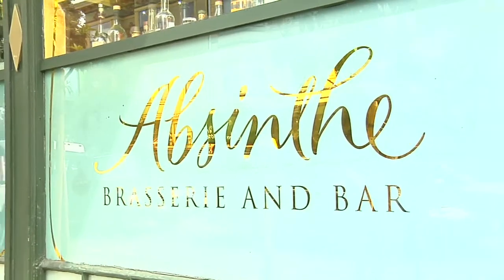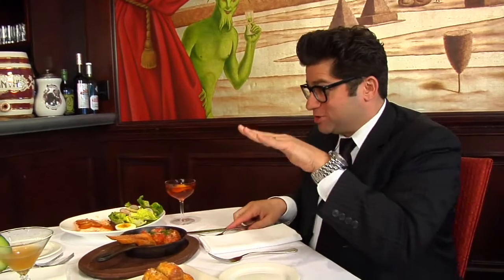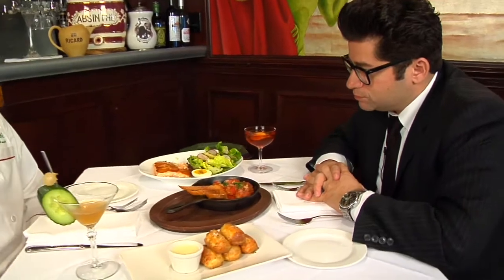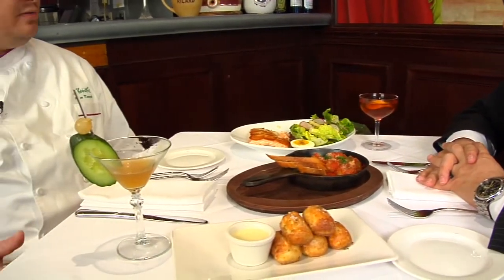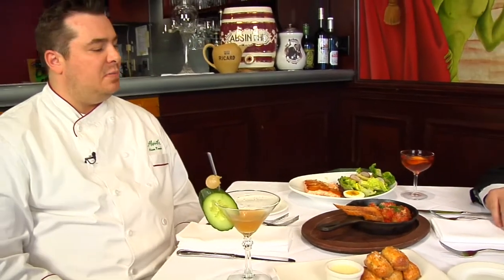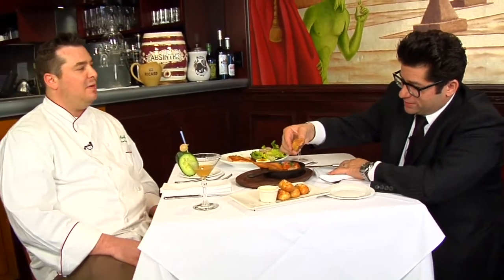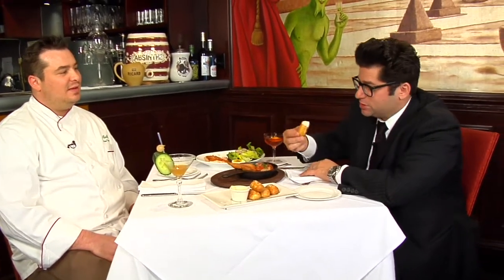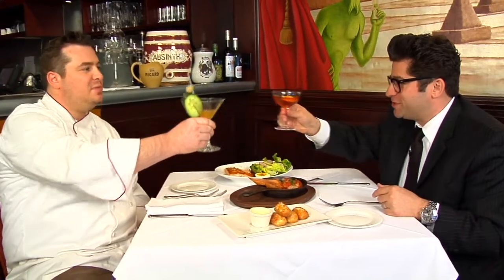Hanging with Harris - Adam Keough - Absinthe Brasserie - San Francisco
Absinthe Brasserie and Bar in San Francisco has stood out since opening thirteen years ago. Chef Adam Keough's menu based in simple and elegant French classics is supported by an incredible bar program. Their aim is to please whether you come in a party of six looking fir a dining experience or just drop by alone and pull up a stool for a quick bite.